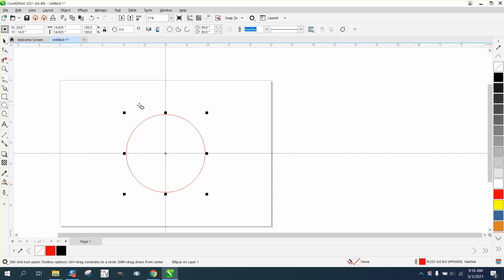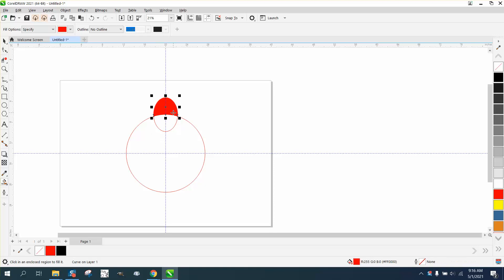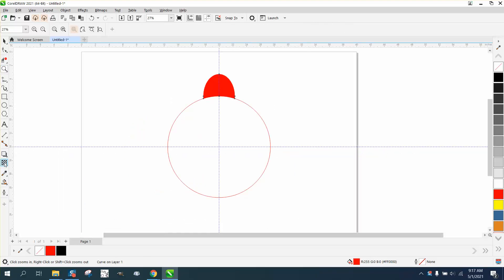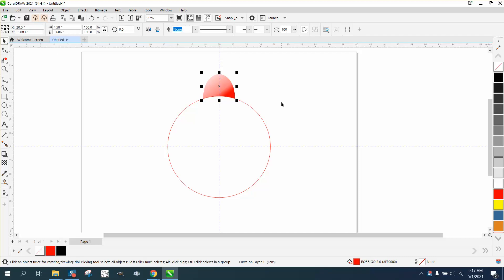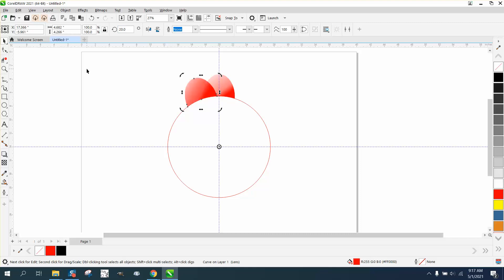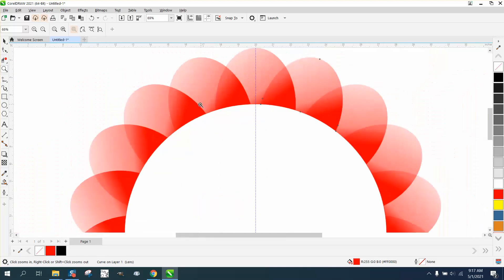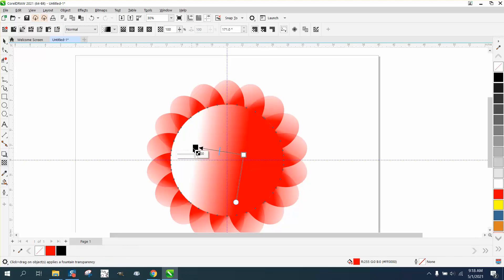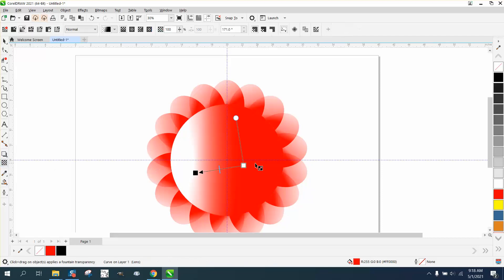Corel Draw Tips & Tricks Transparency Tool